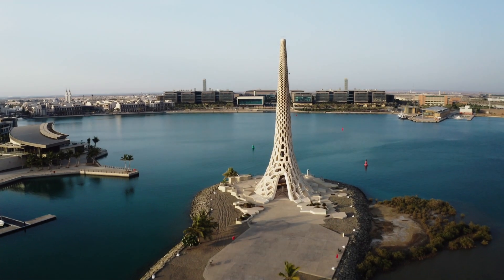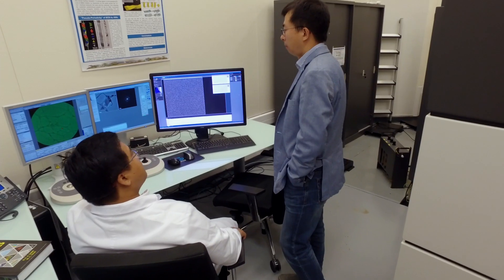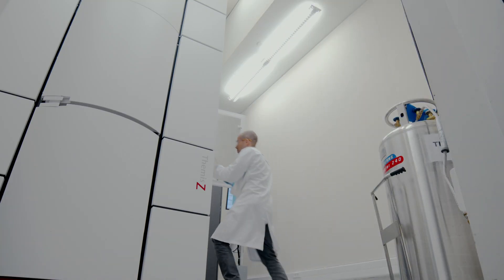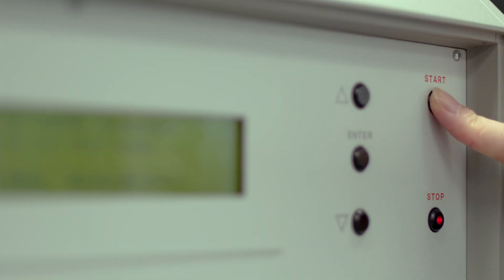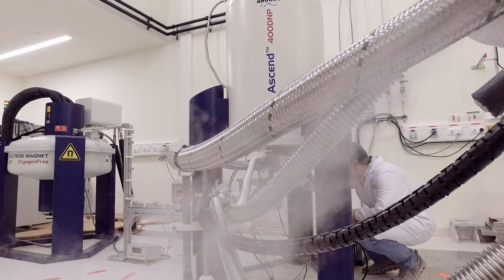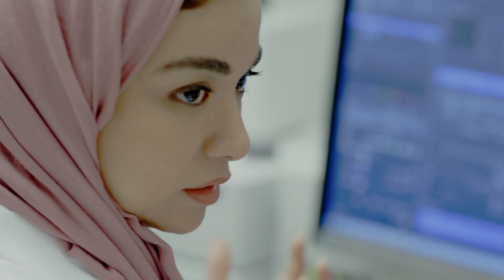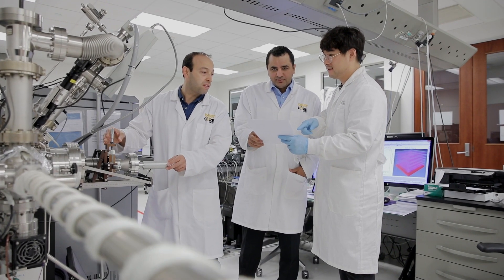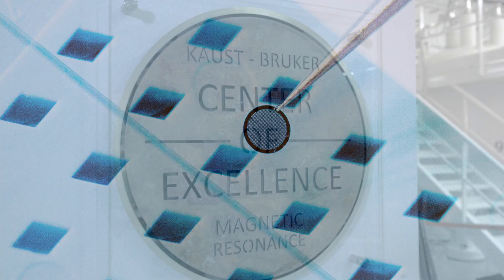KAUST Imaging & Characterization Core Lab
The Imaging & Characterization Core Lab (IAC) delivers a broad array of capabilities in imaging, structure, and spectroscopy characterization in both the physical and life sciences. Our mission is to support research at KAUST and in the region by providing customized techniques and expertise that help researchers solve challenging scientific and technological problems. Our service areas include: electron microscopy; nuclear magnetic resonance spectroscopy; physical characterization; optical microscopy; and surface science.